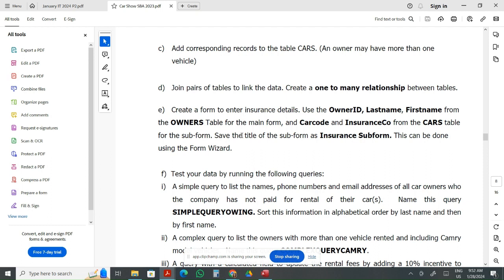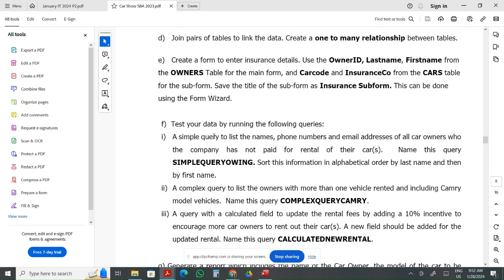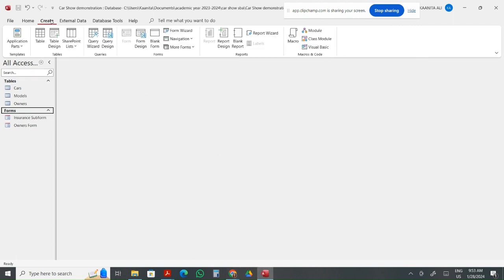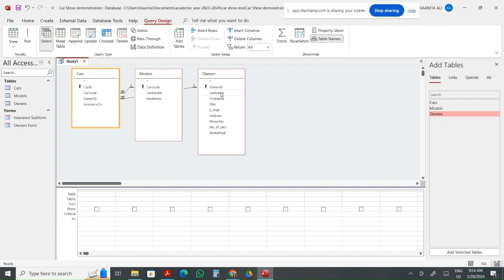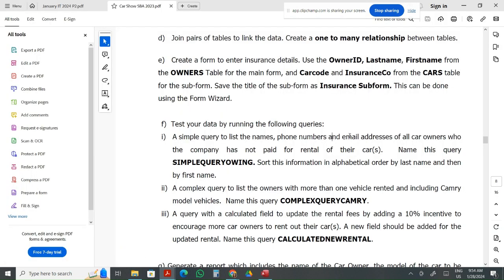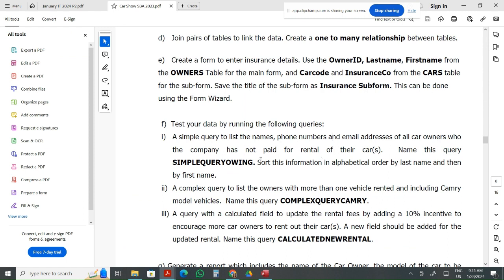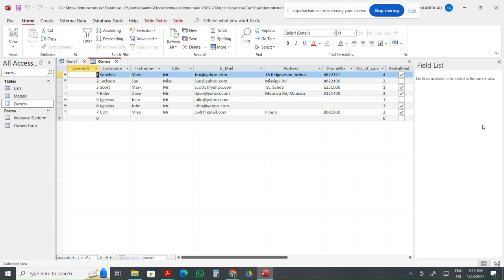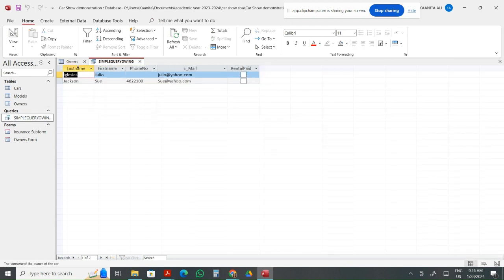SBA Database (f, i) SIMPLEQUERYOWING